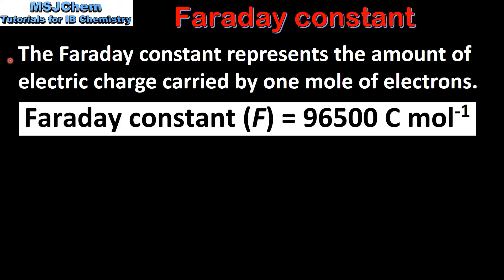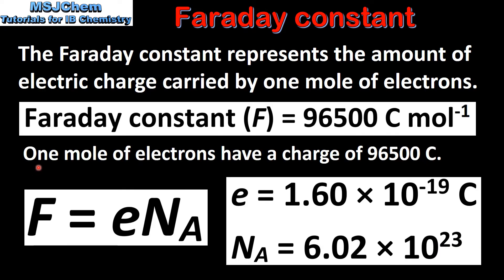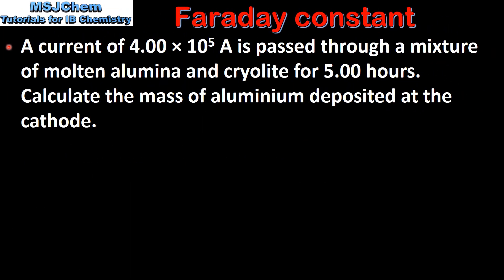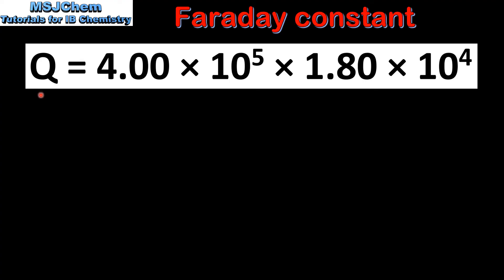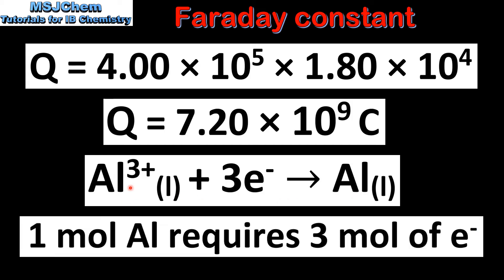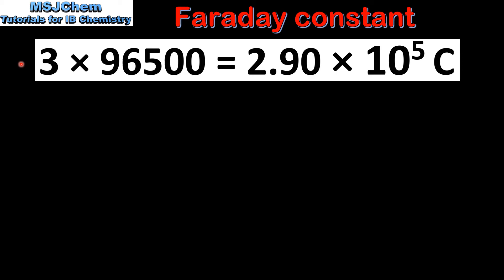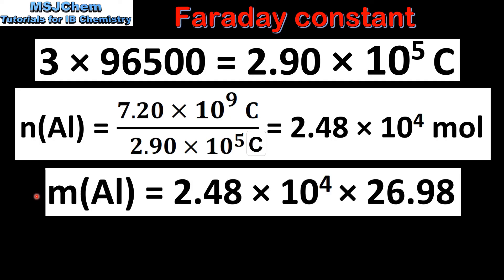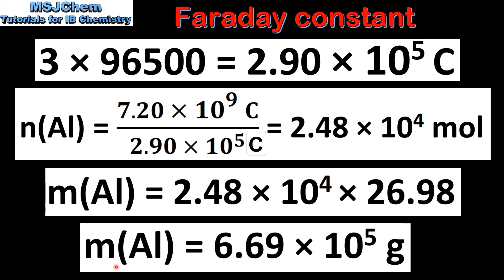A.2 Faraday constant (SL)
Understandings:
The relationship between charge and the number of moles of electrons is given by Faraday’s constant, F.
Applications and skills:
Solving stoichiometric problems using Faraday’s constant based on mass deposits in electrolysis.